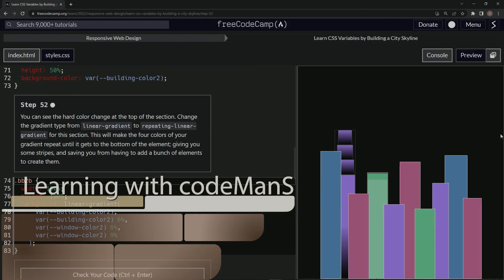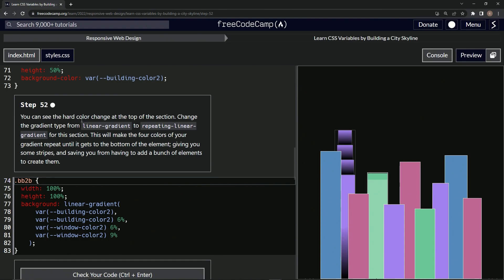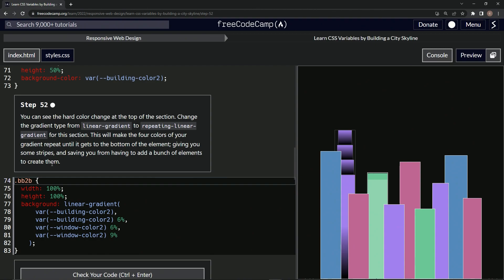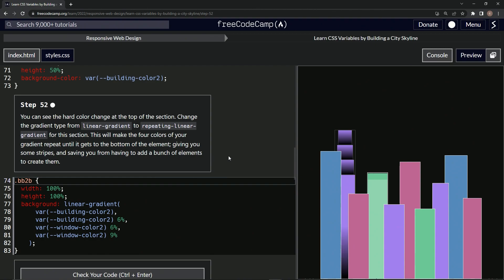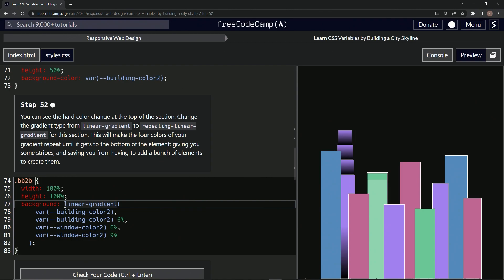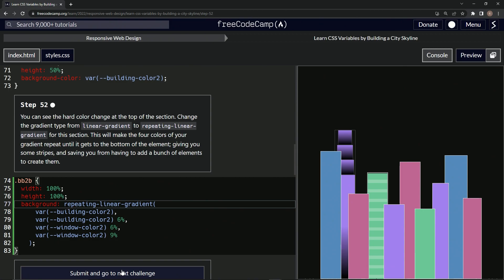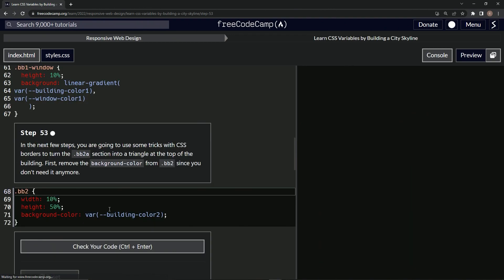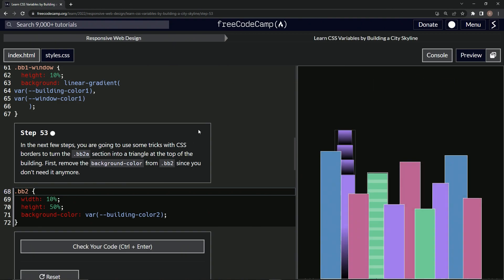Learn CSS | FreeCodeCamp Learn CSS Variables by Building a City Skyline - Step 52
🏙️💻 Welcome back, web design enthusiasts! In today's episode, we're jazzing up our cityscape project by adding eye-catching stripes to our buildings. Get ready to take your CSS knowledge up a notch!

In this installment, we'll be exploring the power of 'repeating-linear-gradient' in CSS. This function allows us to create repeating color stripes effortlessly, adding depth and character to our building designs. Imagine bringing your cityscape to life with vibrant, rhythmic patterns - all without having to add a multitude of elements!

We'll be applying this technique to our '.bb2b' element, creating an intriguing visual dynamic that truly makes our cityscape pop. The beauty of this technique lies in its efficiency and the creative freedom it affords us.

Our journey in web design is as much about mastering technical skills as it is about understanding the design aspects that make a website visually appealing. By continually experimenting and innovating, we ensure our projects remain fresh and engaging.

We hope you're as excited about this episode as we are! Keep following along, sharing your progress with the hashtag CityscapeCoding, and contributing to our vibrant community of learners. Until our next coding adventure, keep learning, keep coding, and continue to bring your digital cityscapes to life!